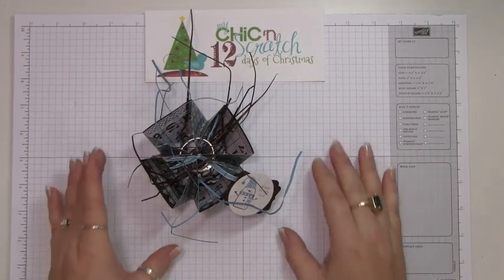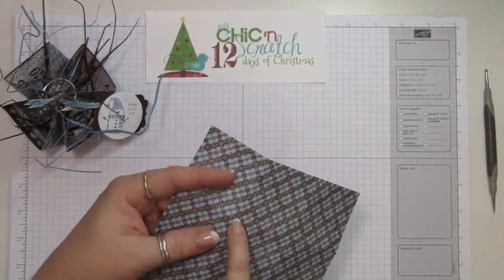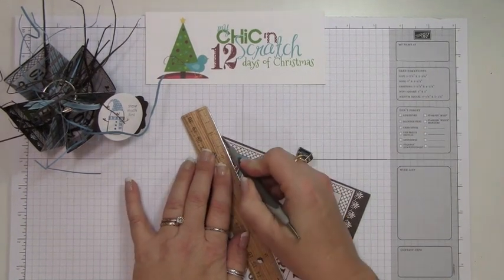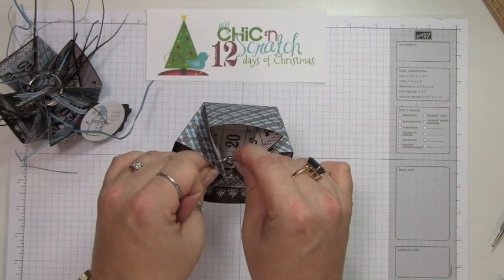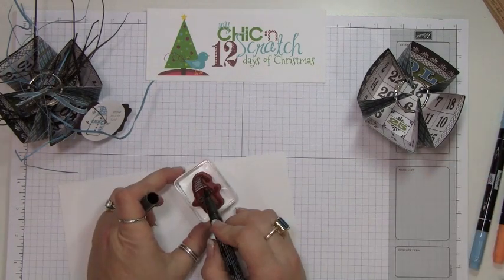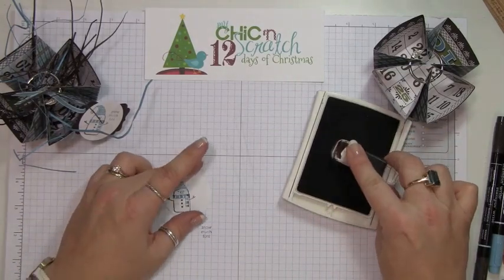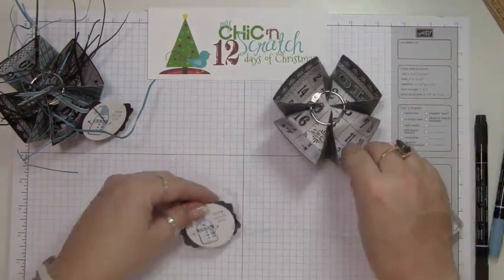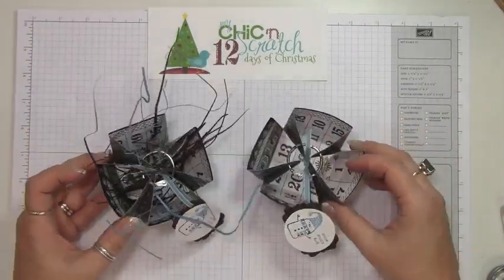12 Days of Christmas #5 Snow Much Fun Basket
Day #5 of the 12 Days of Christmas with Stampin Up Demonstrator Angie Kennedy Juda.